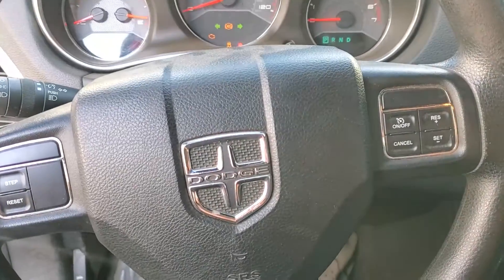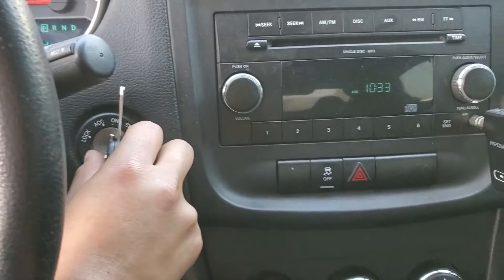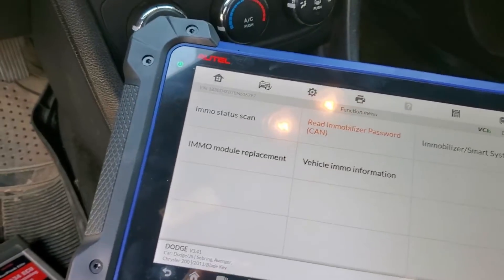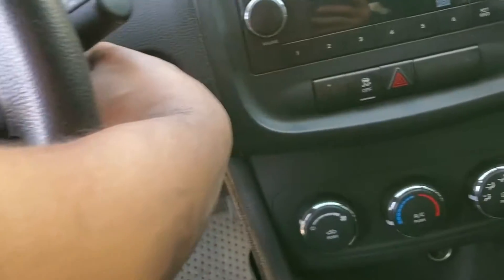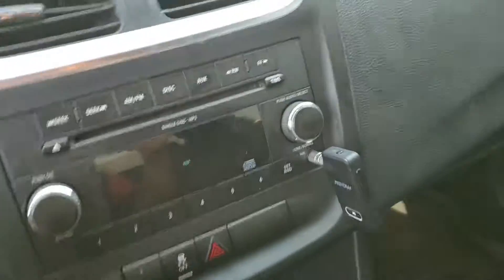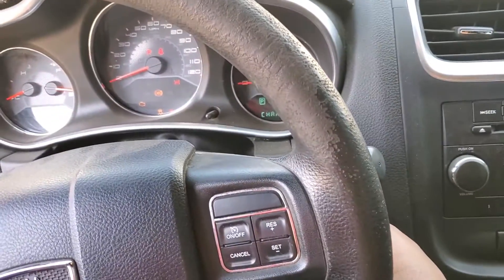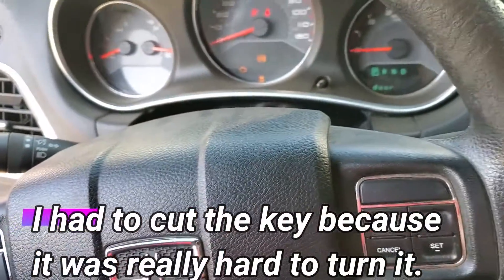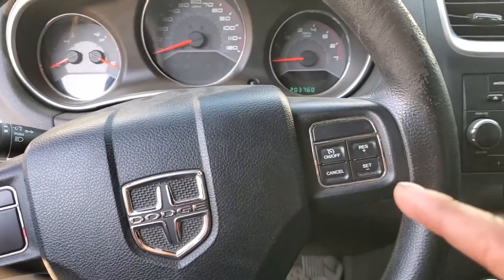How to program all keys lost on a 2011-2013 Dodge Avenger-Dart using Autel IM608.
Tiktok.com/@jvfixllc

Hey guys welcome back to the channel to day i have this 2011 dodge avenger with an all keys lost case, the customer could not program the key because it needs special equipment to do it.

Music in this video
Listen ad-free with YouTube Premium
Song-Taking Control
Artist-Raptures, Sam Ourt, Halvorsen
Licensed to YouTube by-AEI (on behalf of NCS); Featherstone Music (publishing).

maxiim im608 autel im 608 autel im608 im608 key programmer